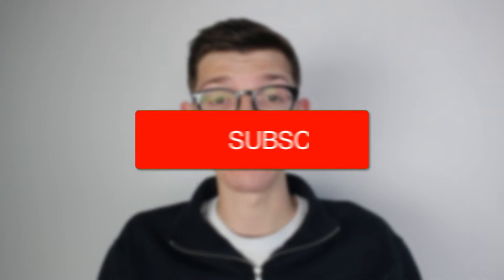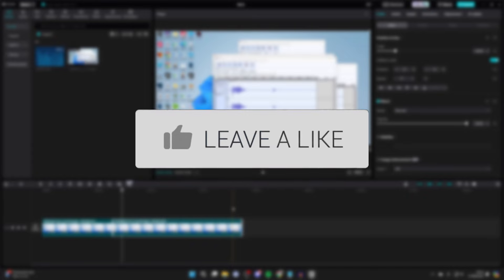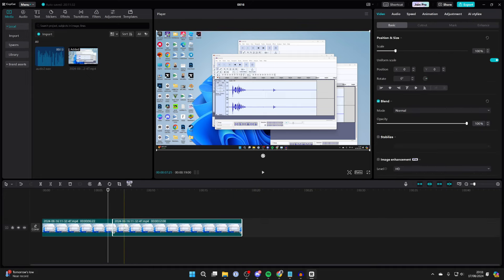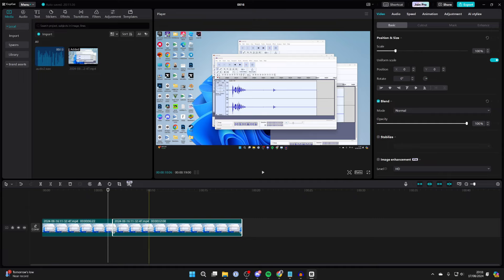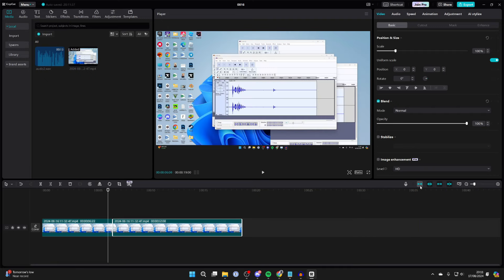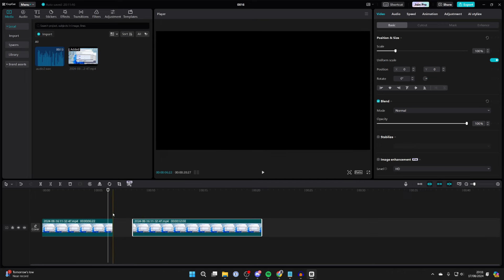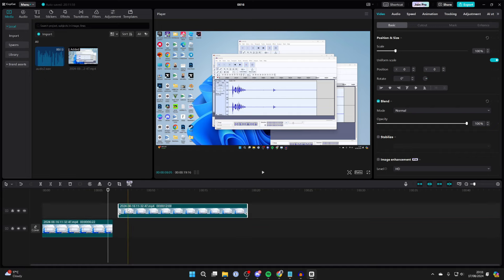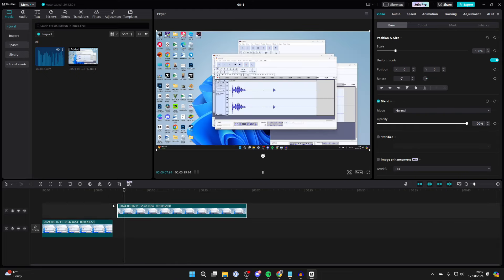How To Add Black Screen In CapCut - Full Guide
Learn how to add black or blank screen in capcut in this video.

GuideRealm